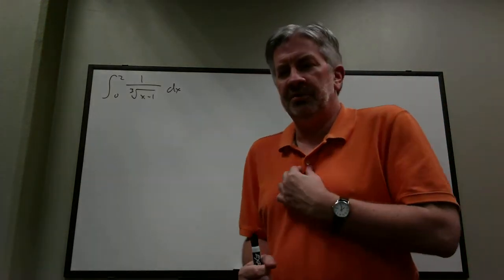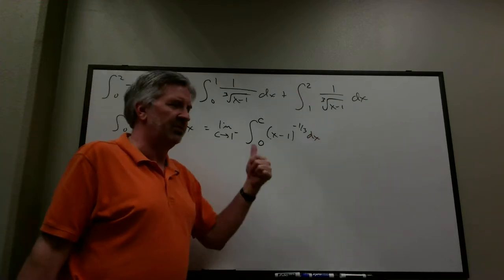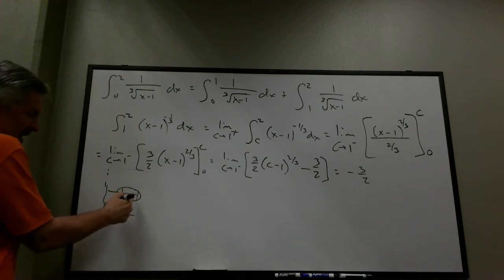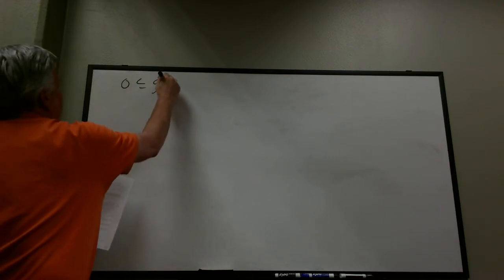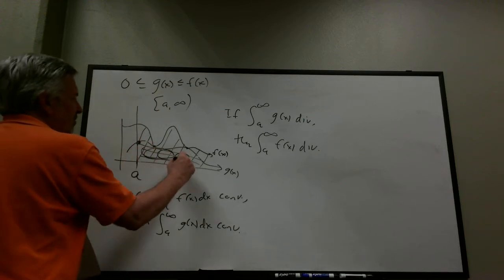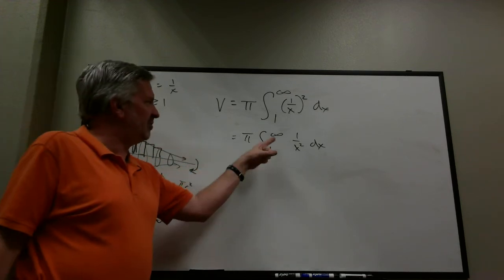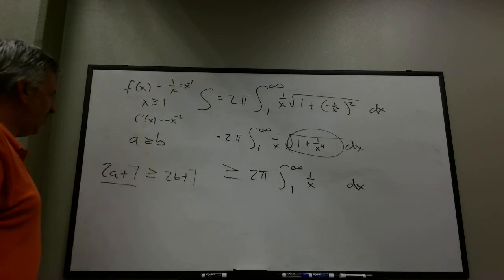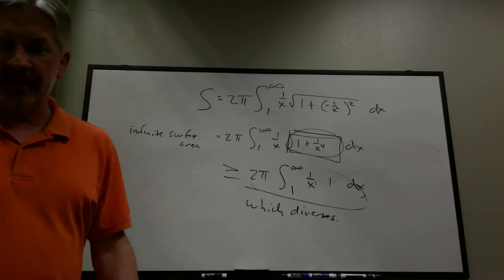Math 201 Section 8.8 Lecture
Improper integrals with infinite discontinuities, Gabriel's Horn